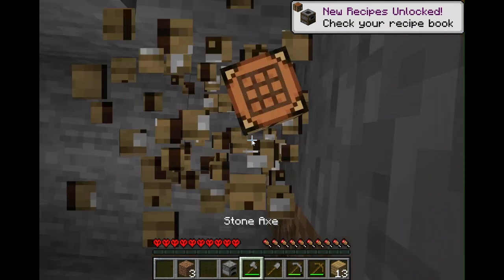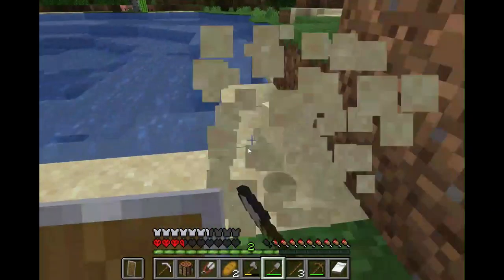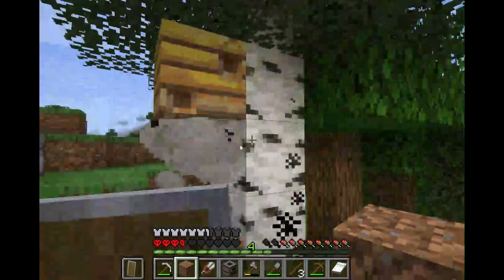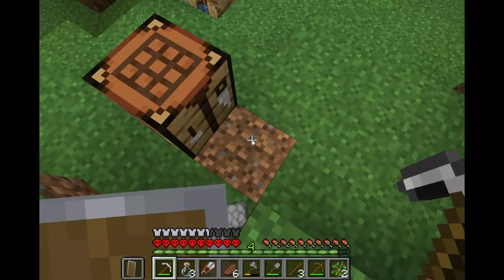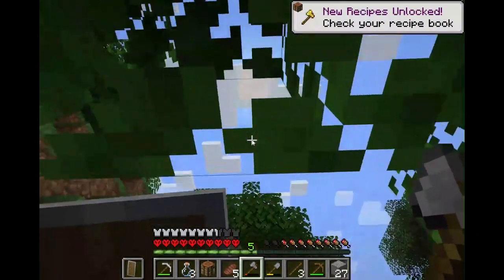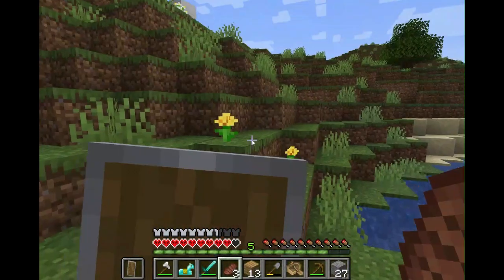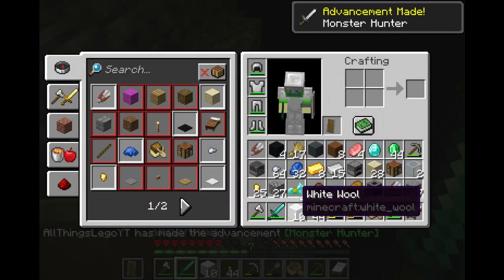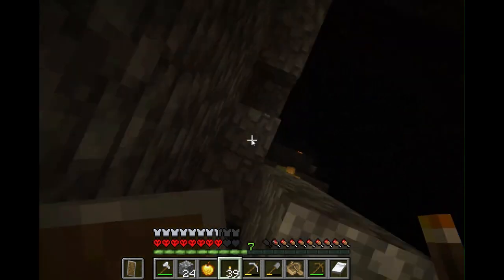100 Days In HARDCORE MINECRAFT But Mobs Are Improved!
And anyways... More vids coming soon :D